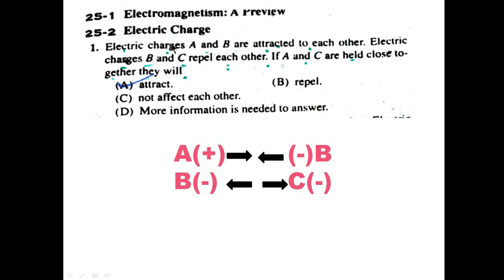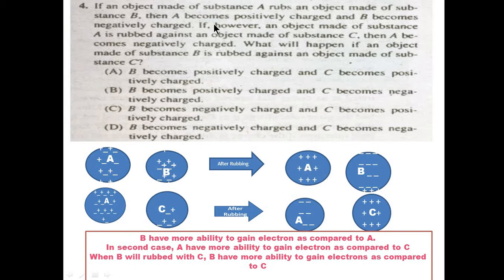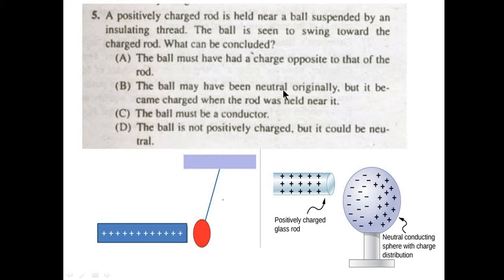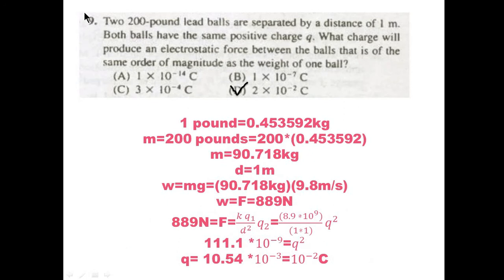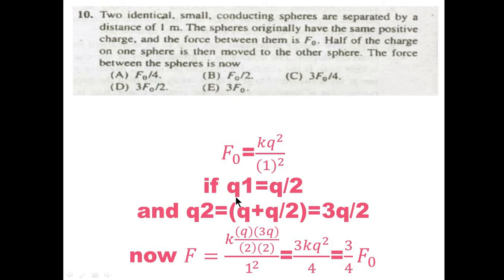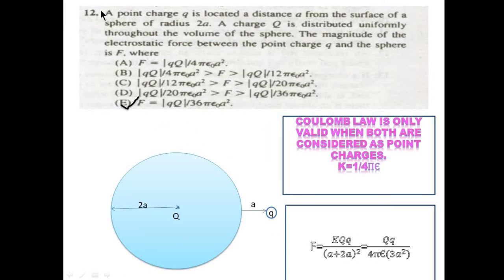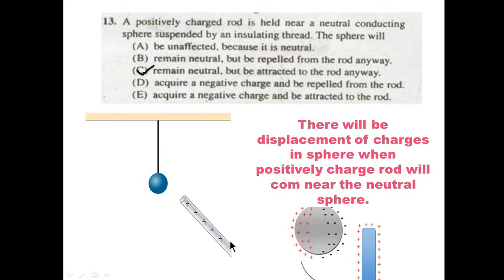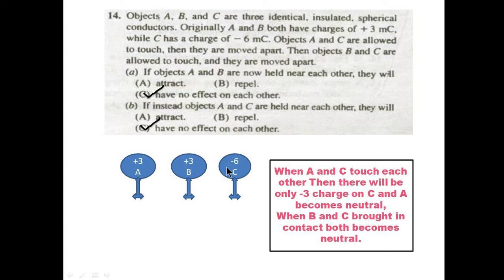Chapter 25: Electric charge and Coulomb's Law/HRK Edition 5/McQ's Solution/M.R Educational Channel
This is first video from lecture series of Halliday Resnik Krane volume 2 edition5.
This video contains full explanation of all MCQ's of Halliday Resnik Krane.

This video will help you in your Compeitive exam like PPSC, PMS, JEE MAINS.
This is best platform to learn without paying Academy.